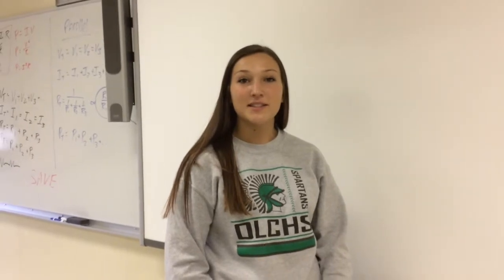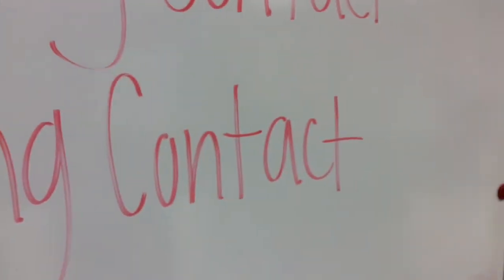Ted Talk, The physics of pizza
aye